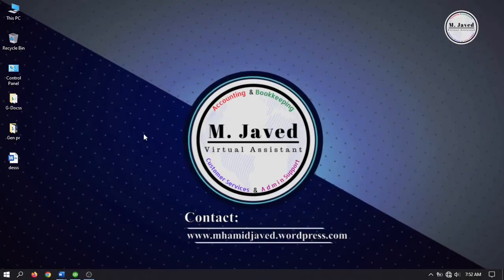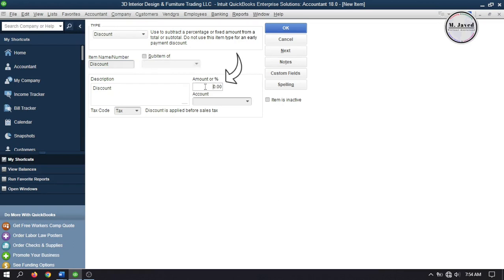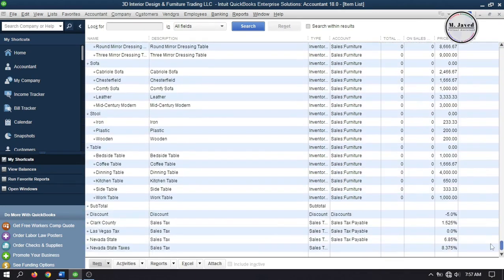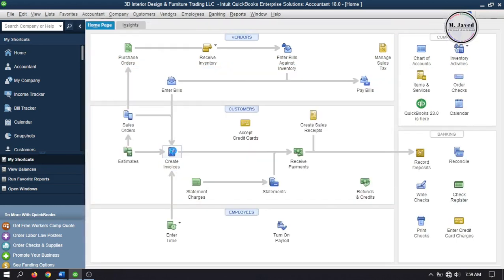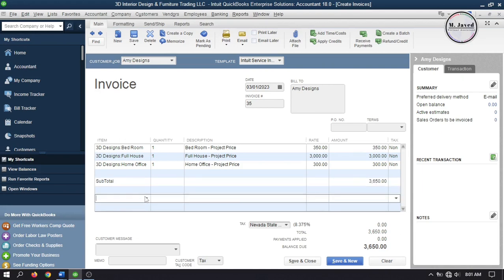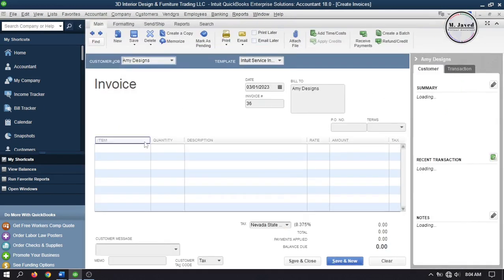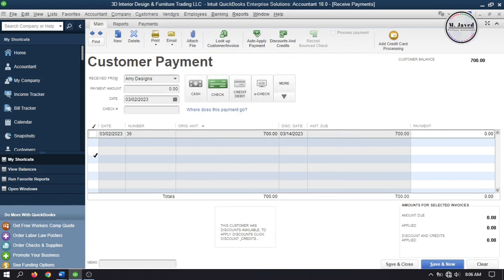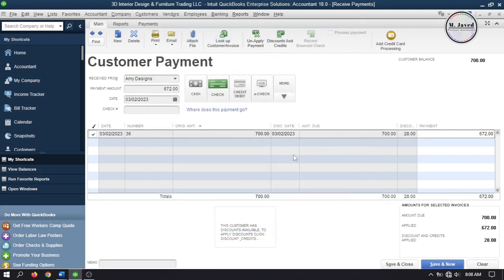Applying Discount to Invoices in Quickbooks Desktop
In this tutorial, we will see whether how we can apply discount to Invoices in Quickbooks Desktop

00:05 Intro
00:40 Setup or Create Discount Account
02:35 Setup or Create Terms
03:15 Create or Setup Subtotal
03:40 Applying Discount alone to an invoice
06:15 Applying Discount to Invoice Using Terms
09:00 Applying Customer Discount to invoice Using Terms and Discount